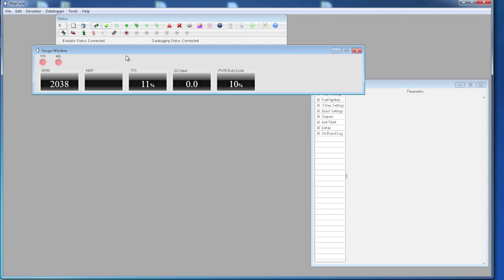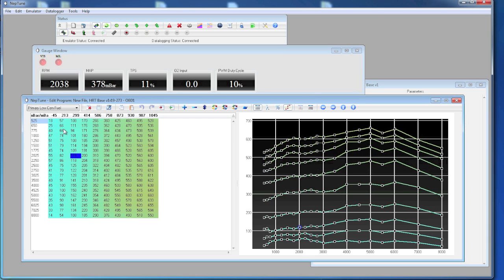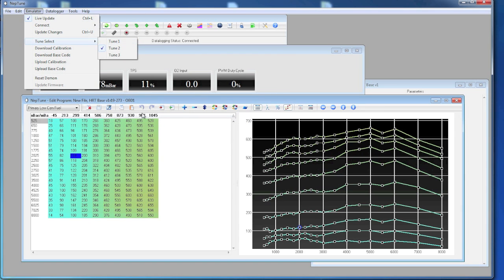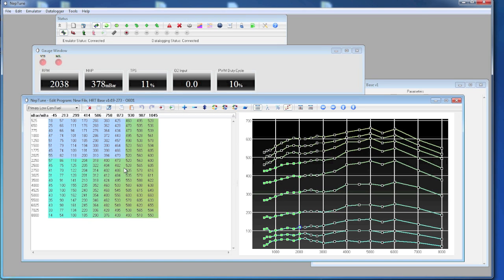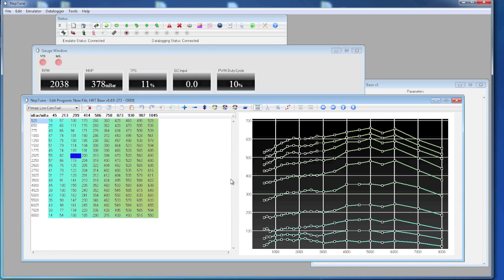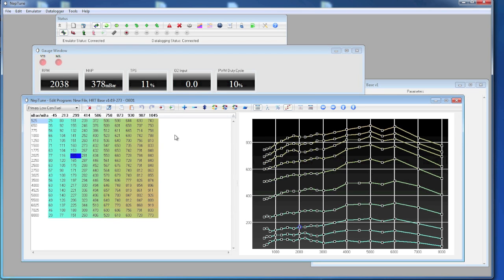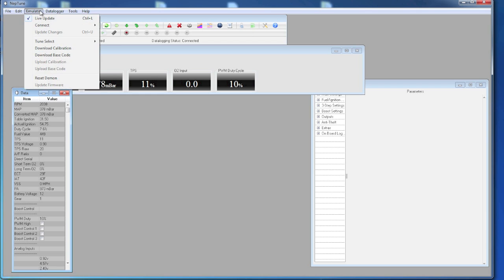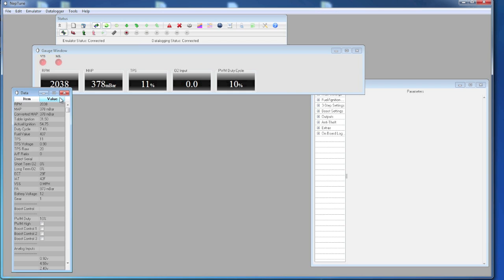Multi-Tune for the NepTune RTP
This is a quick video giving a walk-through of a NepTune RTP feature that will be released in the next version of the software. It's called Multi-Tune and it allows you to hold 3 completely different tunes with separate settings right on your NepTune RTP. Enjoy!